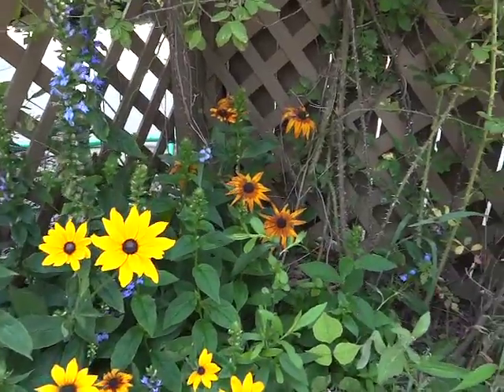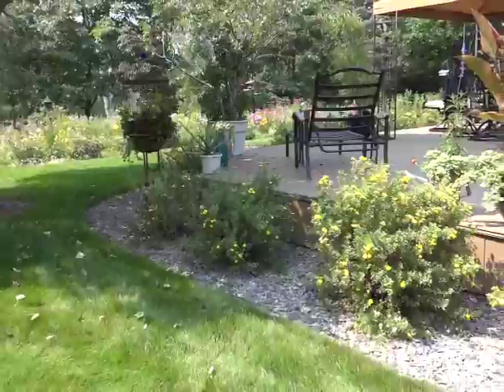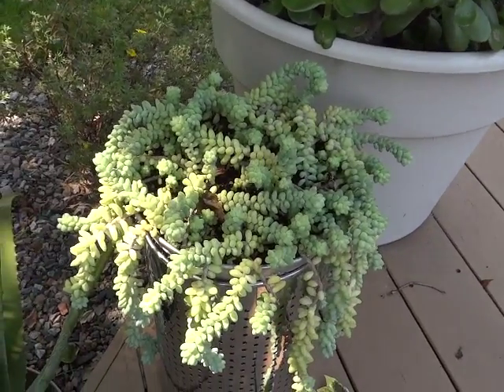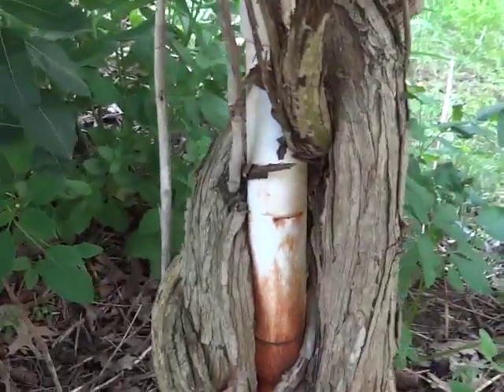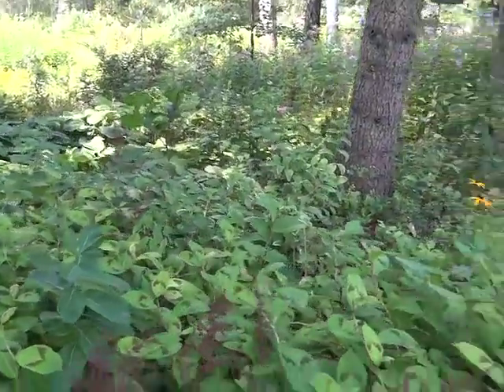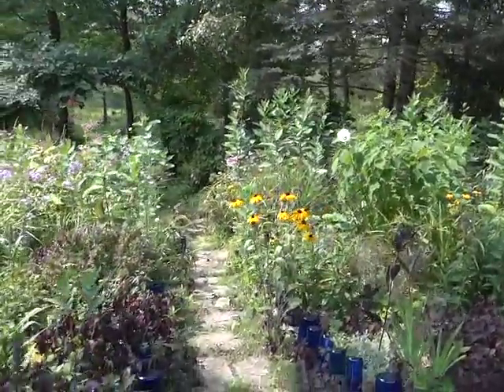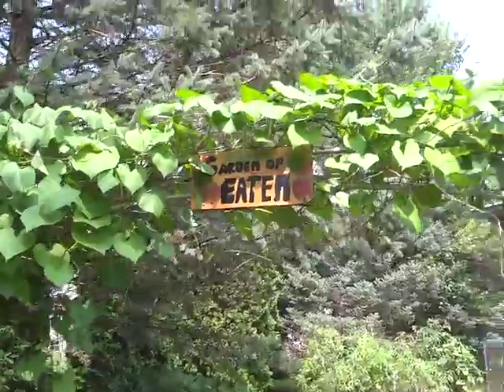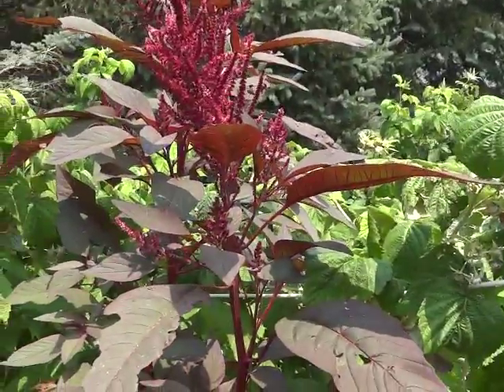TTTT - TEA TIME TUESDAY TOUR - PERENNIAL COTTAGE GARDEN & VEGETABLE & HERBS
Welcome back my gardening friends and new visitors.  Catch a couple new things blooming and maybe a few different views from my garden paths.  As gardeners and lovers of nature we seem never find it boring being in nature.  Mother Nature feeds our MIND, BODY and SPIRIT.  Be it our own gardens, public gardens, country landscapes, forests, water ways or wetlands ... nature is awesome. I hope you continue to enjoy my little piece of heaven on earth.  May the light within me shine within you.